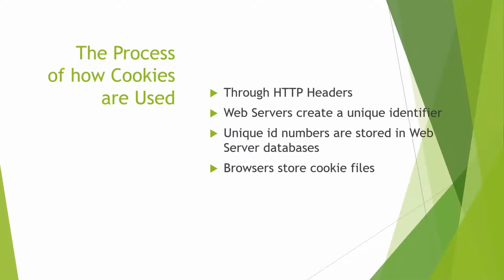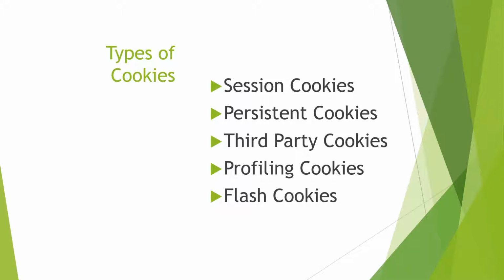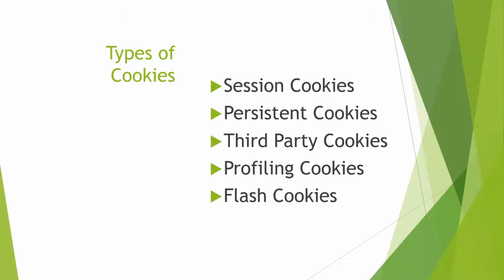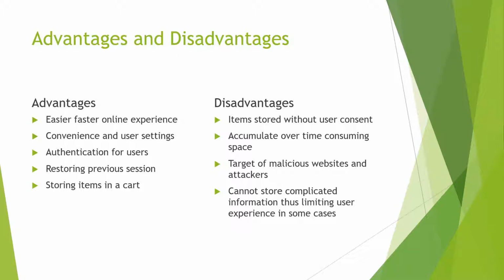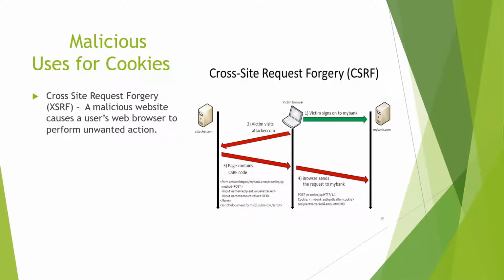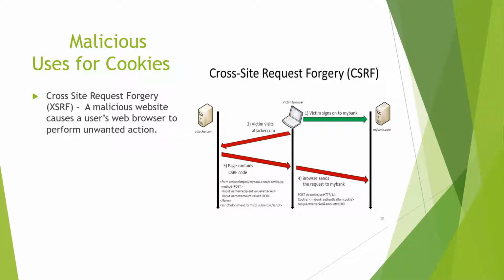Networking MMIS653 Annia Martinez, David Radjai, Jose Pedraza, Janene Miller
Networking MMIS653 What are Cookies?